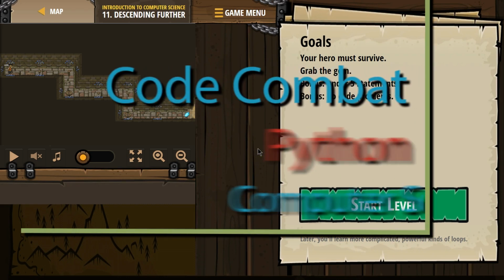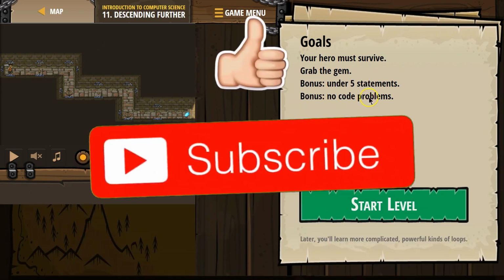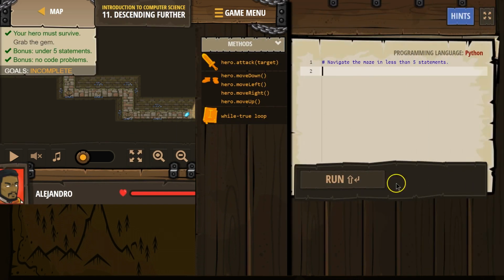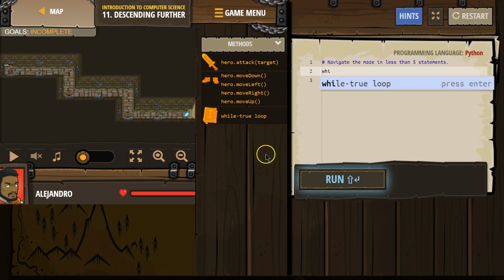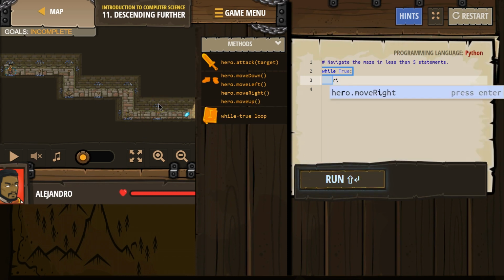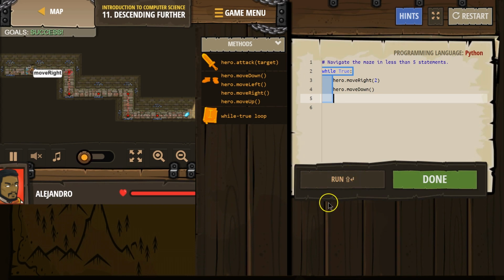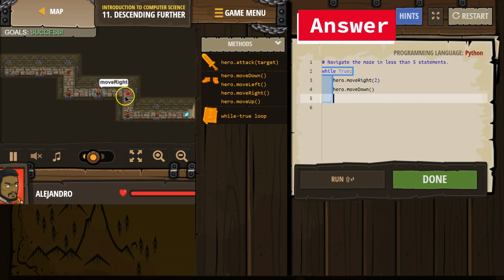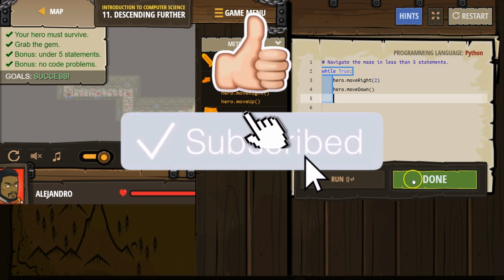Code Combat Descending Further - Level 11 Python Tutorial with Solution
Need help getting started in Code Combat? This video shows you step-by-step how to beat this level from Python Computer Science level in Code Combat. Code Combat Descending Further - Level 11 Python Tutorial with Solution.  I also have video tutorials for all other Python levels, link to those